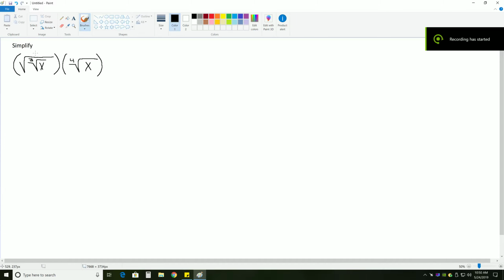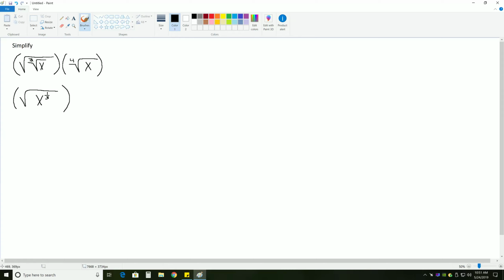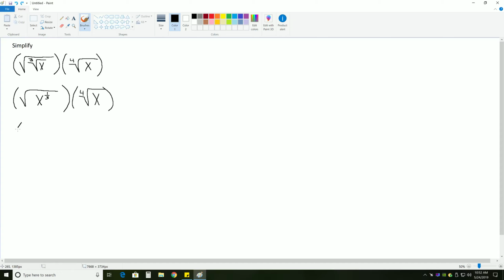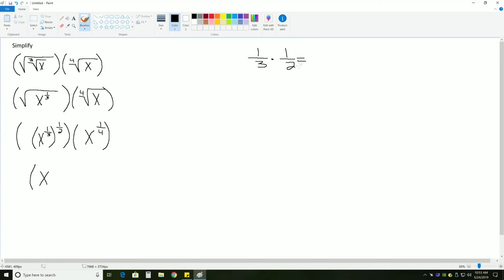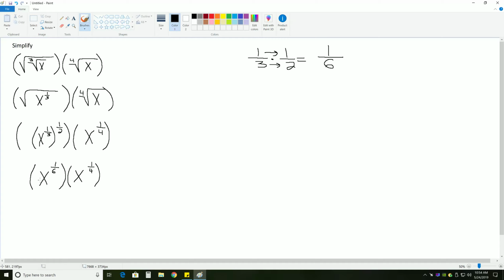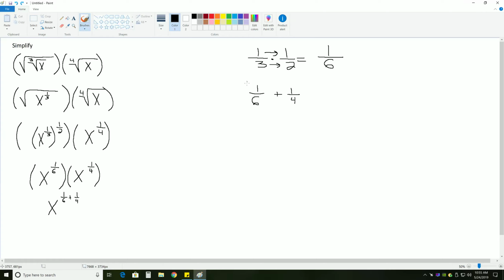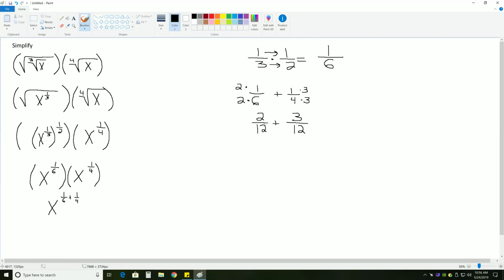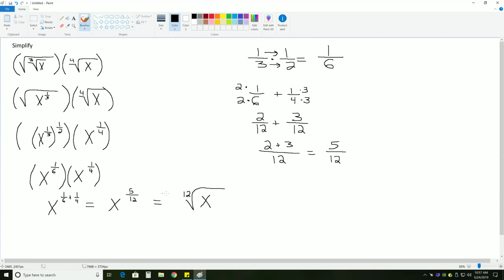College Algebra Ch.1.3: Simplifying Radicals